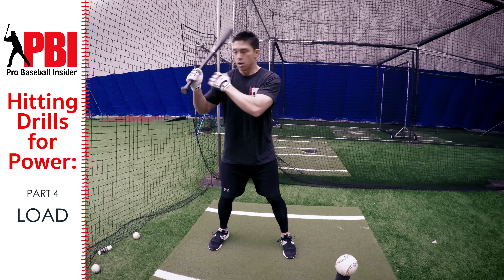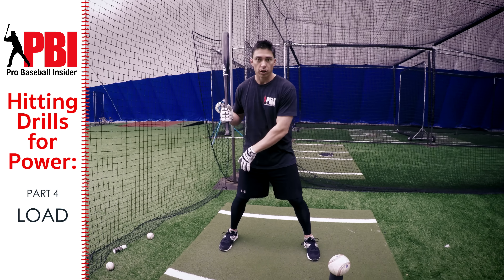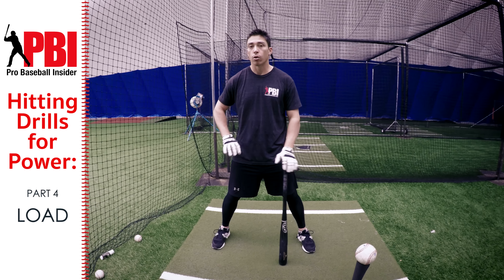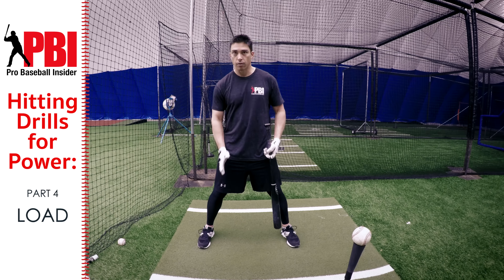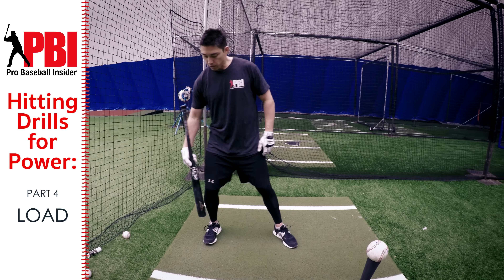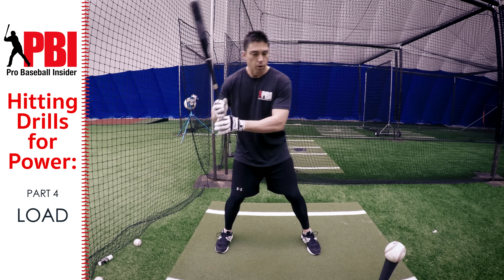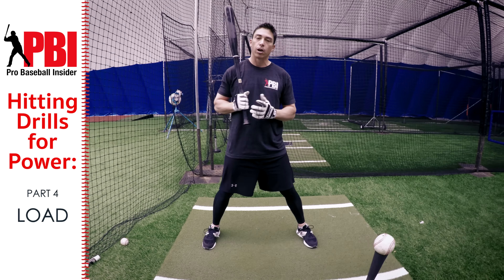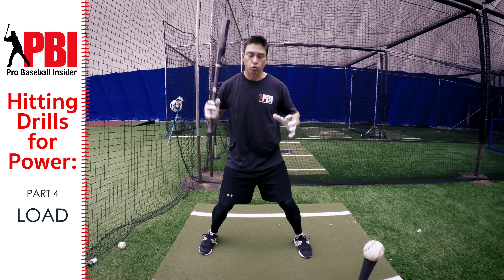Baseball hitting drills for Power - Part 4 Load, Proper form and common mistakes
TX Rangers' Doug Bernier talks about 2 common mistakes that are made in the load phase of the swing, and one super-simple drill to detect an improper hand load.